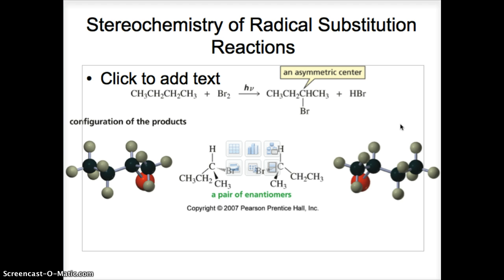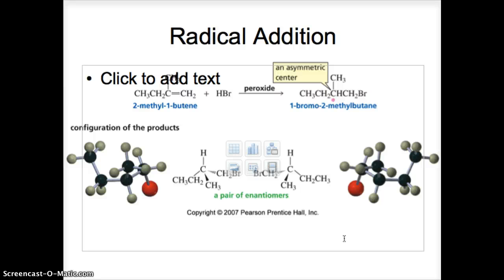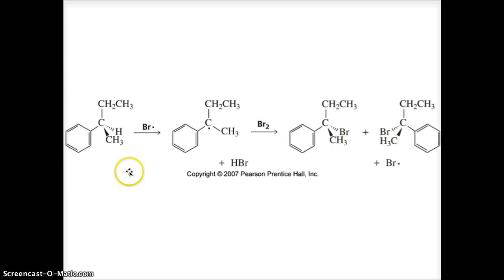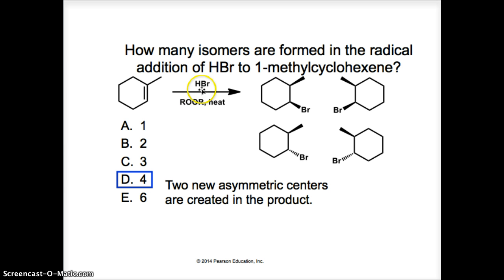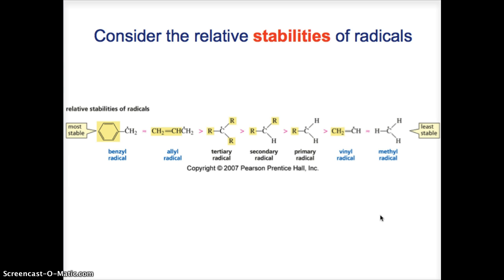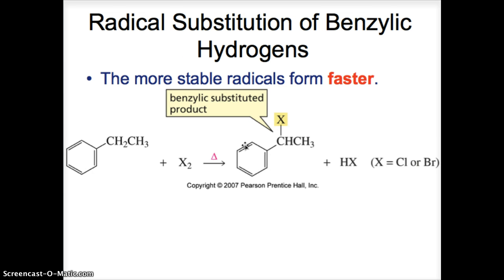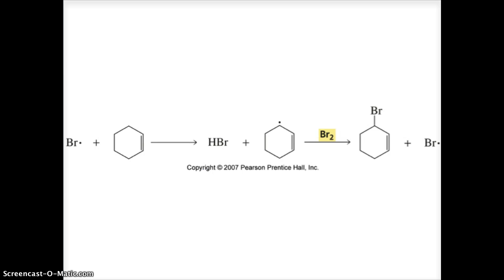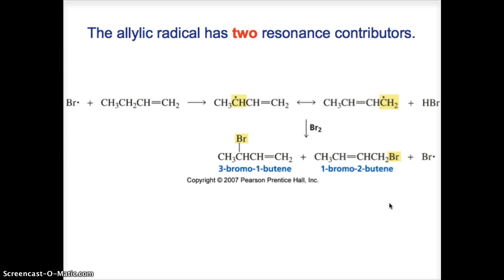13(2)-13.8-13.9-Stereochemistry of Radical reactions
Stereochemistry of Radical Reactions